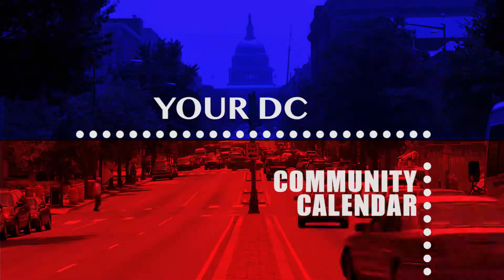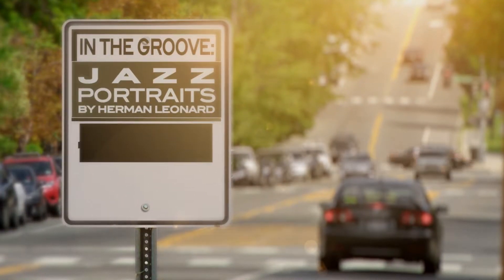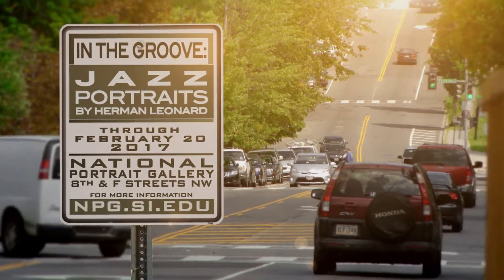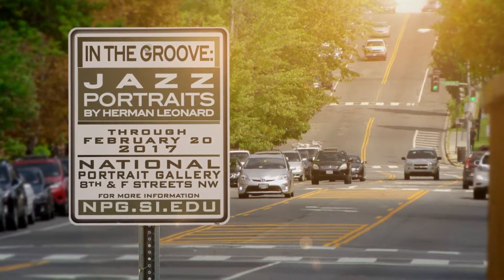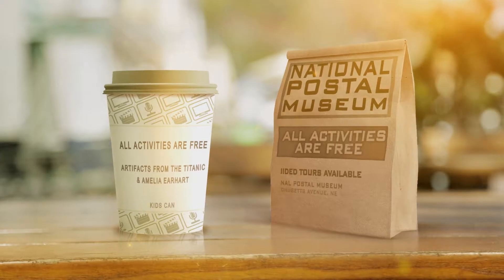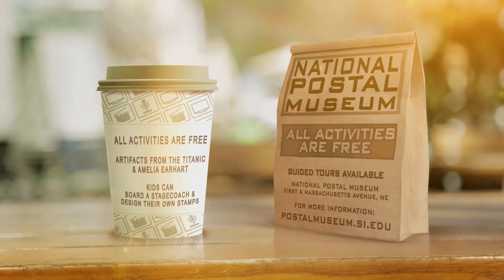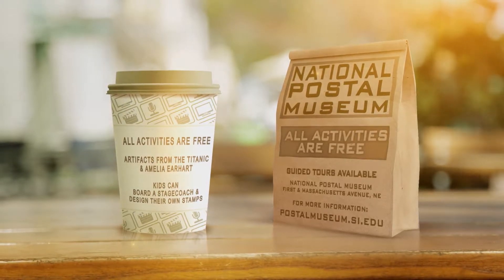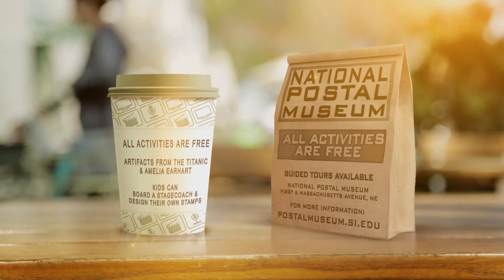Your DC Community Calendar, January 2017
DC Community Calendar Spotlighting everything happening in Your City!